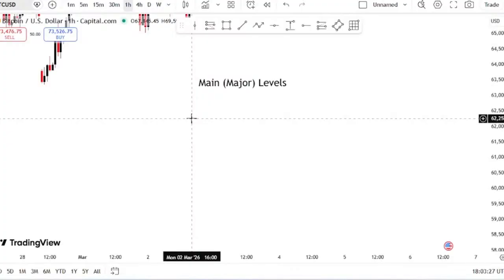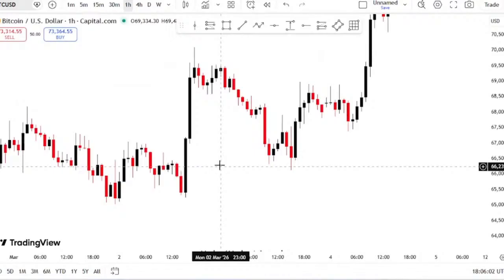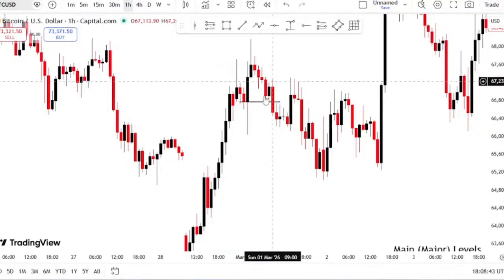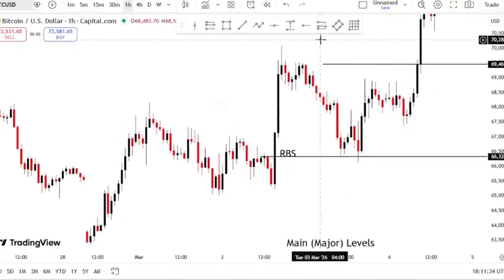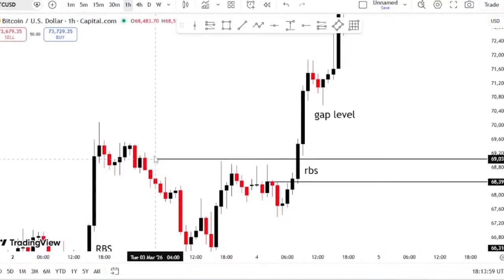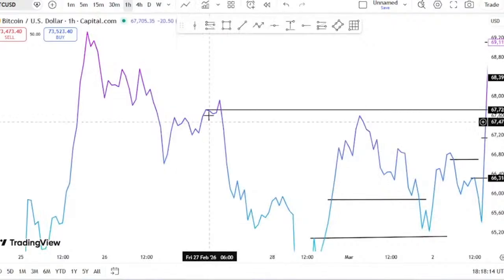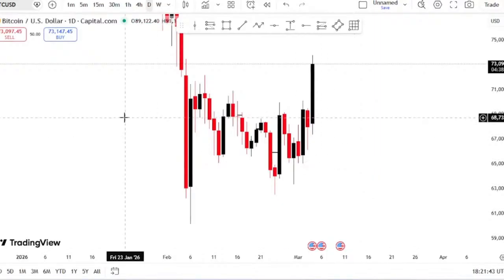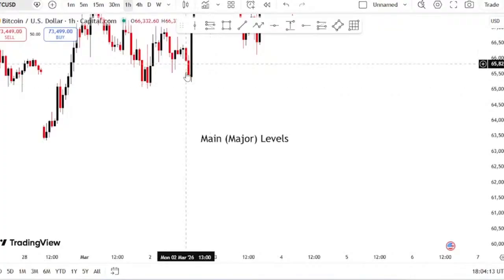Advanced MSNR | Key Levels You Need To Win Big In Forex Trading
Learn the concept of MSNR and Multiply your profit at trading